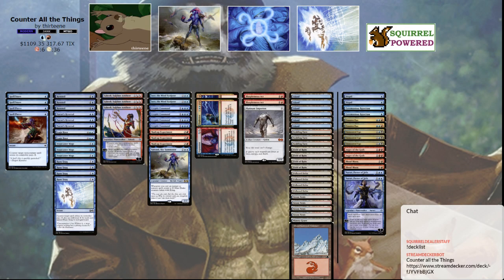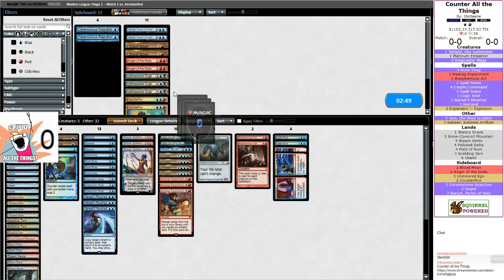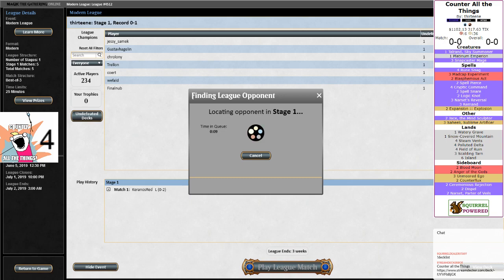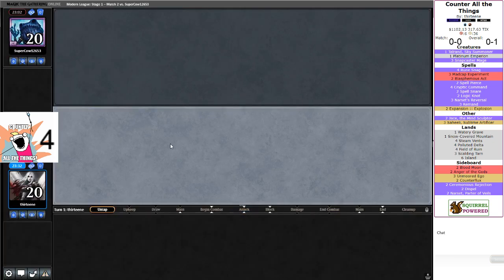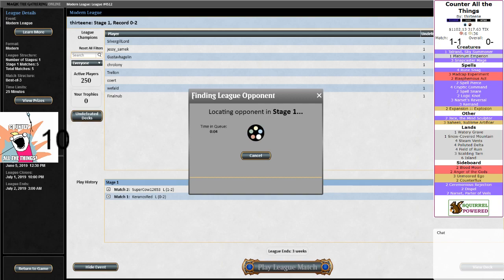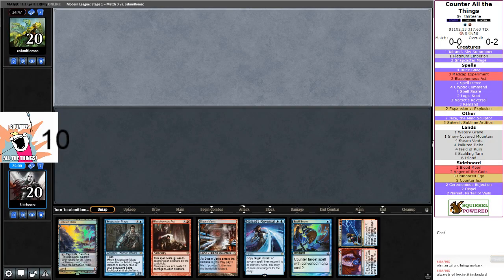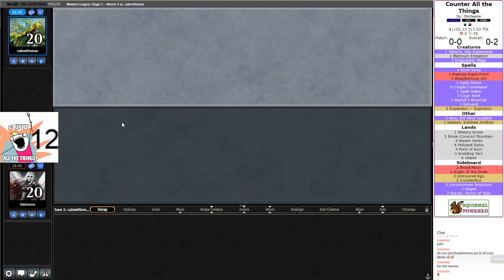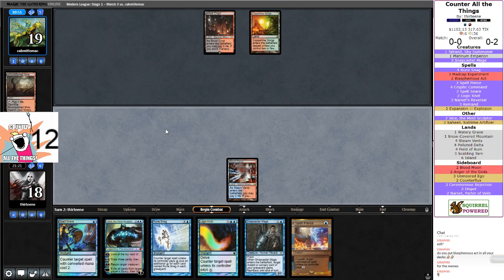Counter all the Things in Modern | thirteene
Counterspells are in a horrible position right now, but I am adding Narsets Reversal to my favorite cards list.